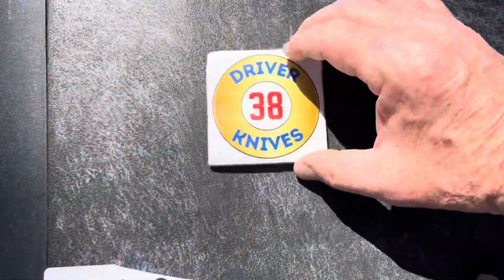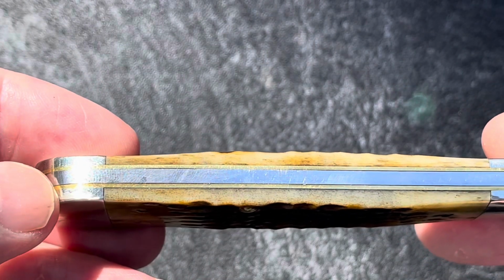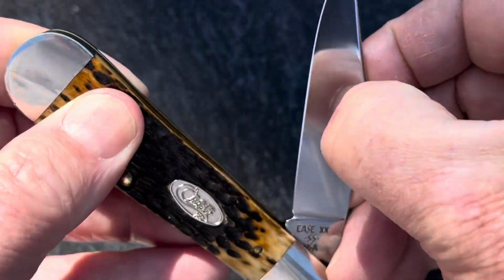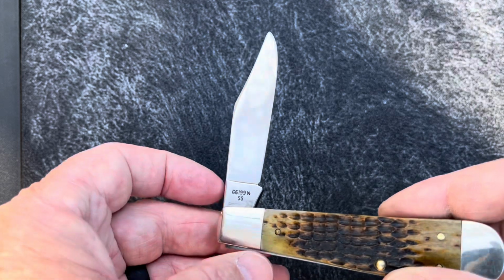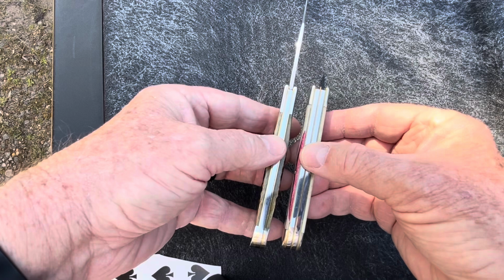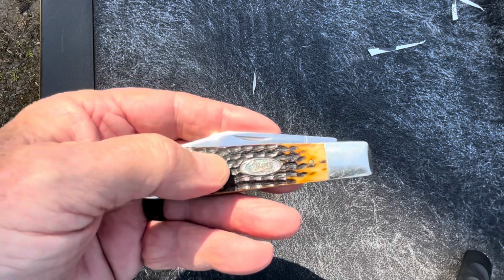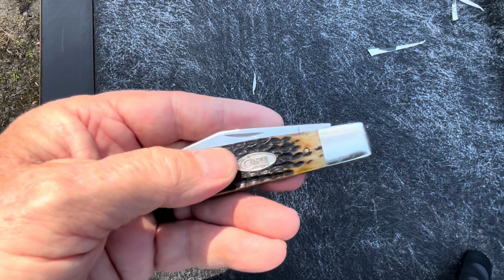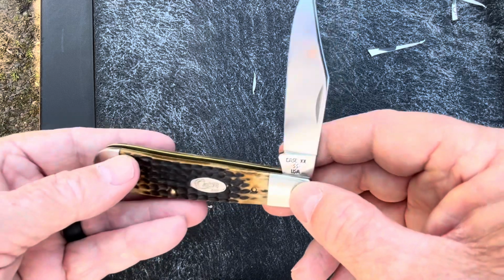Why a Rail Splitter? Case 1988 olive green bone single blade model 99 1/2 RailSplitter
Super beast tradition pocketknife a race horse of a knife trade no mules here WRCASE 1988 Rail splitter olive green bone single blade pattern 99 1/2 edc pocketknifes cutlery foldingknife blade edcknife knifecommunity knifecollection knifecollector wrcase knifebanter knifestuffwedo @wrcasexx @terrysknivesandmanstuff @GunSlingerCal